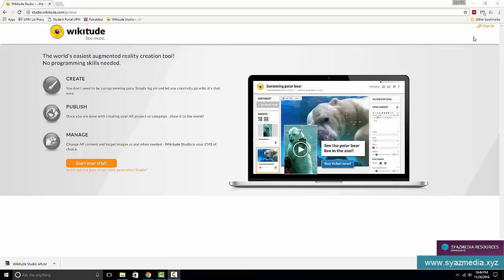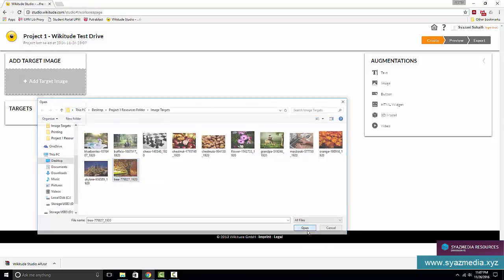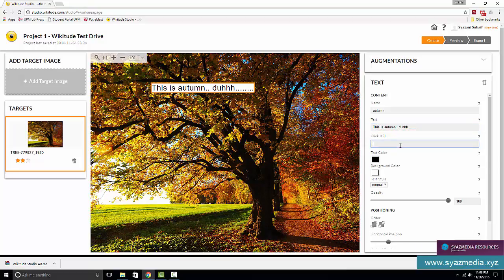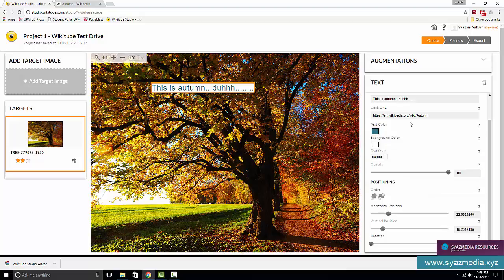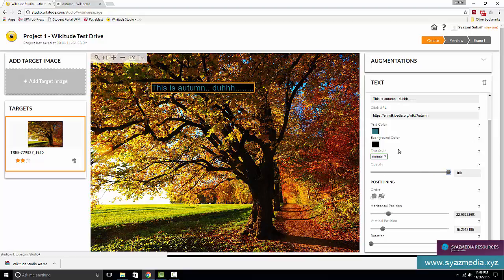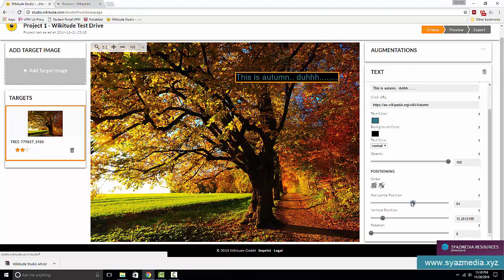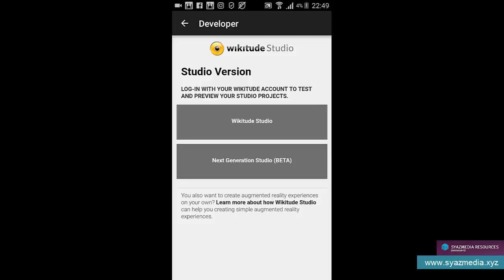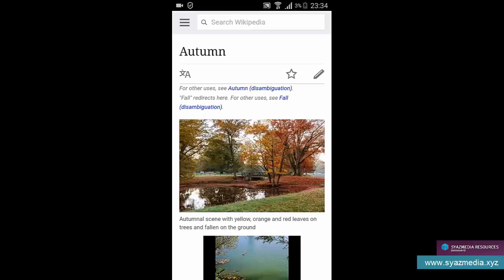Episode 1 Getting Started with Wikitude Studio and Text Augmentations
In this video, I will demonstrate how to create a new project in Wikitude Studio. I will also demonstrate how to play around with text augmentations, and also how to preview your app using Wikitude mobile apps.